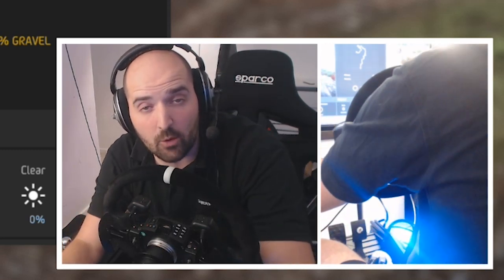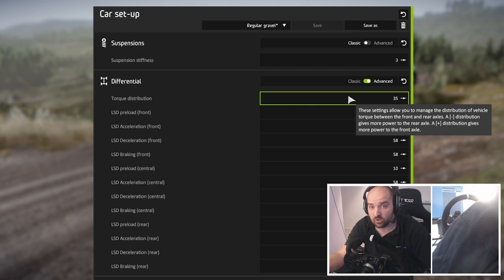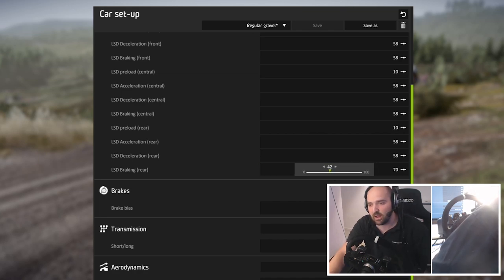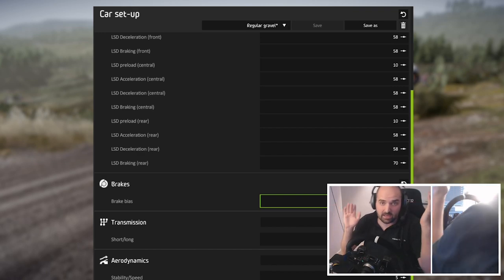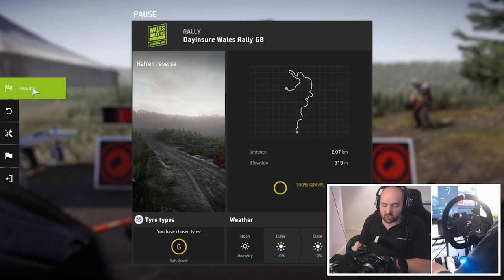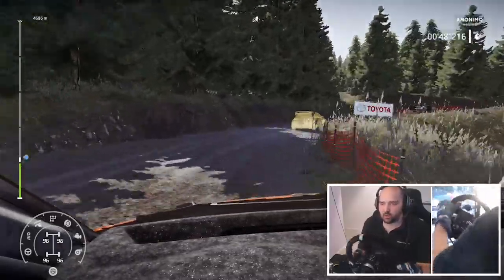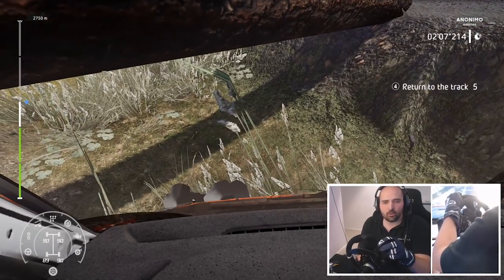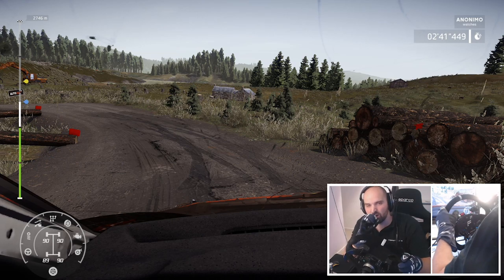WRC8 - Simple Car Setup Guide for more over-steer !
This WRC 8 Car setup Guide will help show you what you can change if you want the back of the car to come out and fix the default setup chronic understeer.

Fed up of running off the track into trees sheep and people? well worry not because this setup guide will show you what to change to get the back of the car out.    Keep in mind this is not a "good" setup, in fact, its probably quite bad but it will show you the main things to change if you want the back of the car to come out more, it's then up to you to choose by how much.

-- SOCIAL  LINKS --

🏁 OUR KIT 🏁

◾CPU                            -  i7 6700k  OC to 4.4 GHZ
◾GPU                            -  MSI 1080TI
◾Screen                        -  BenQ EX3203R

◾OBS                             - Classic
◾CAM                            - C920